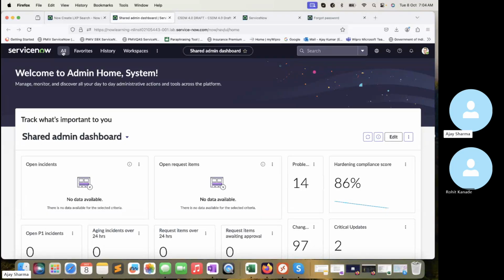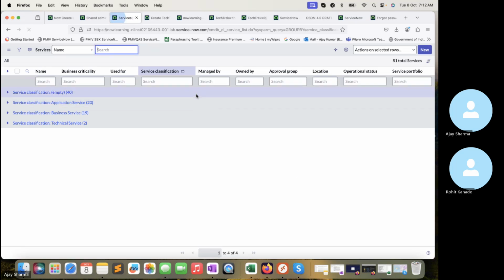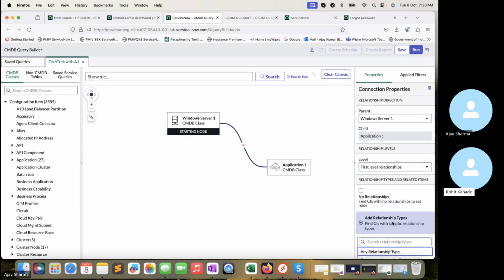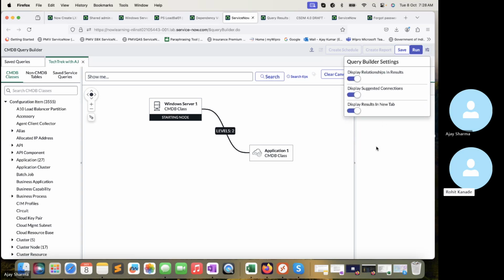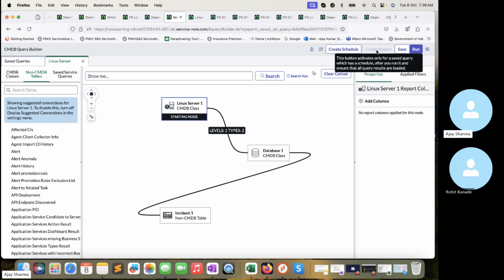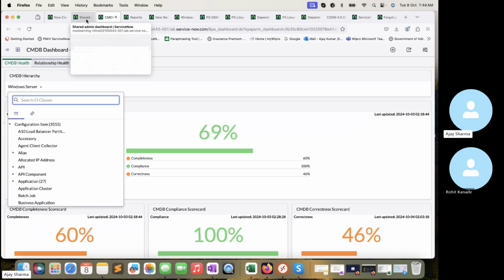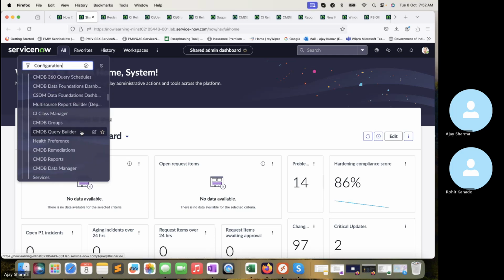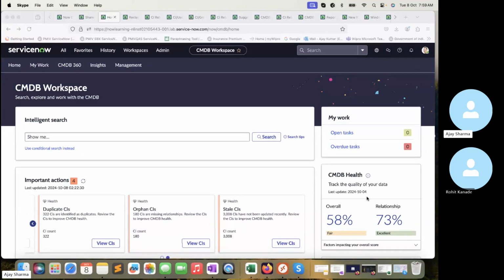ITOM Training- CIS-Discovery and CMDB | Batch 2 | Day 25 |CMDB Groups,CMDB Query Builder & Workspace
Here in this Video, I have covered the CMDB Groups,CMDB Query Builder & CMDB Workspace